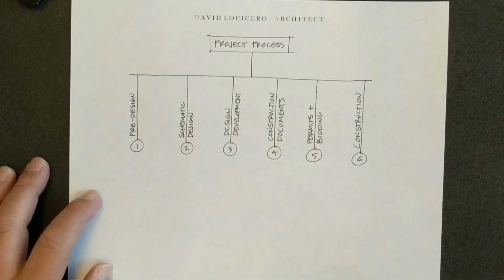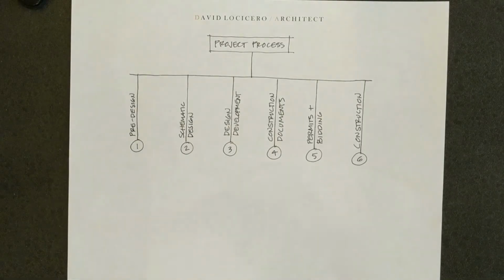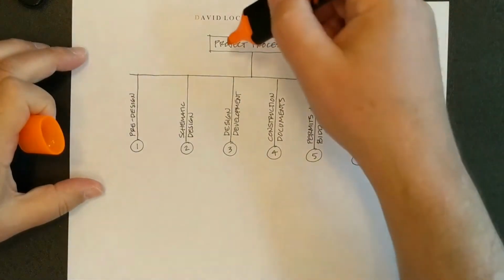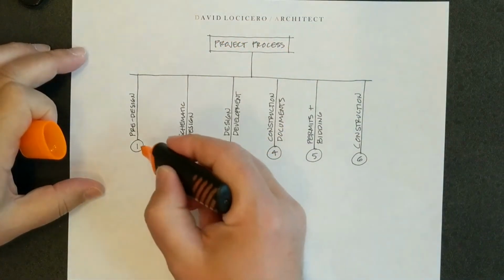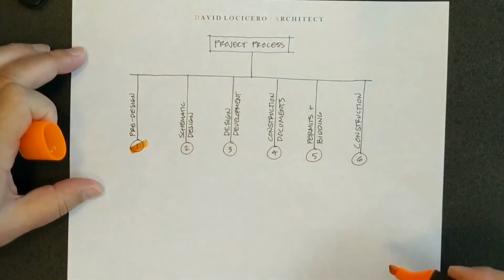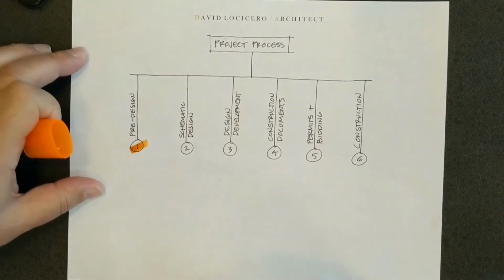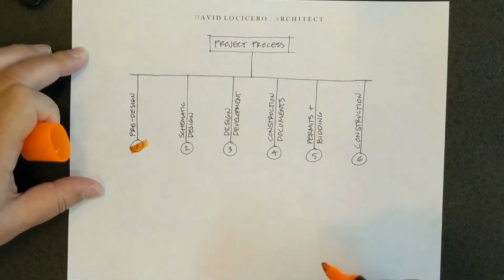Ask The Architect: What Is Schematic Design? Phase 2 of the project process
- Ask the architect: what is schematic design?

The third in a series of videos explaining the architectural project process, this video explains Phase 2 of the process: schematic design.

Once you have collected all the pertinent information required during pre-design, we move on to schematic design. This is when we actually start designing! This is the fun part! It can also feel like hand-to-hand combat if the project is complex and difficult. But in most cases it's a lot of fun.

This is when we start looking at different potential ways to solve the problem in an artful way. We want the building to be functional, but we also want it to be beautiful, a delight to inhabit, and a wonderful place to raise your kids and make lasting memories. All those outcomes start in a flurry of sketches and piles of tracing paper that make up schematic design.